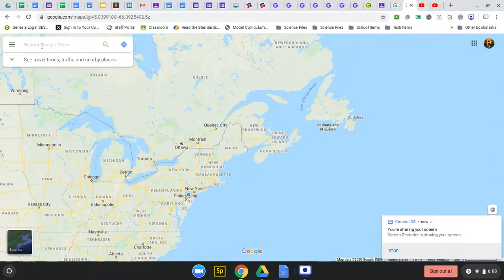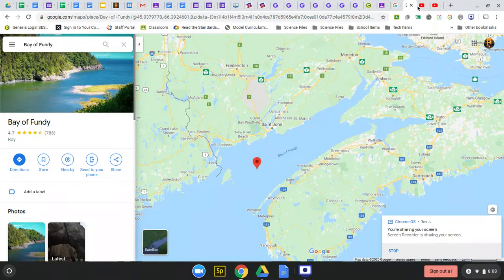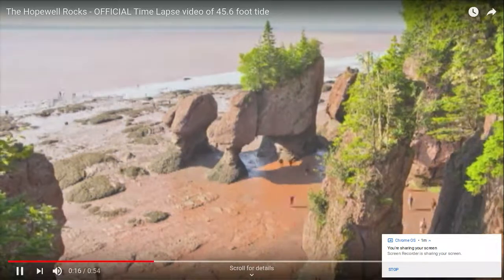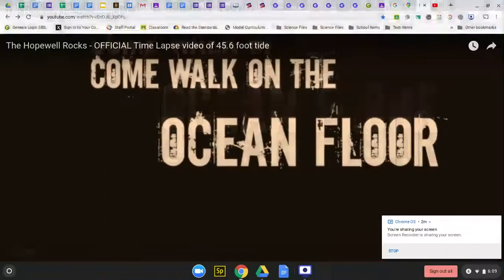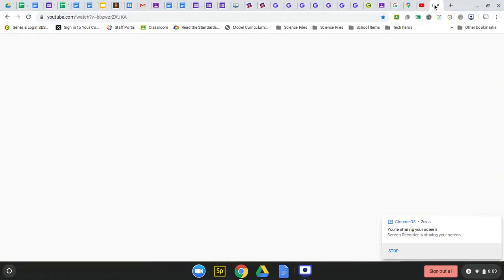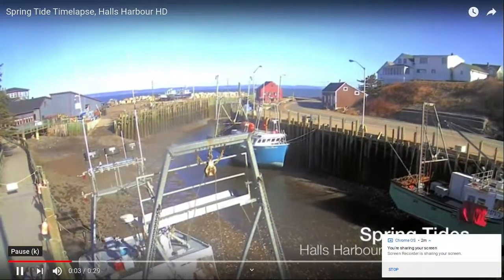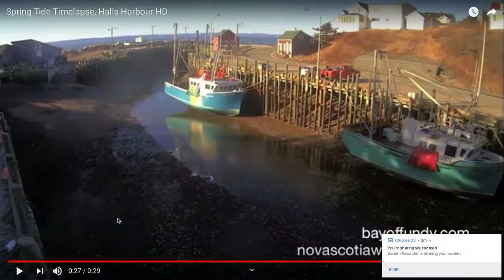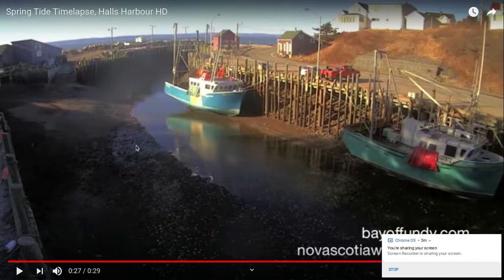Greatest tides on Earth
Bay of Fundy Time Lapse Videos